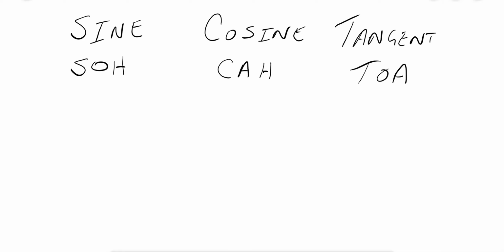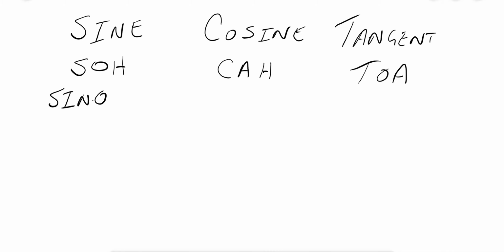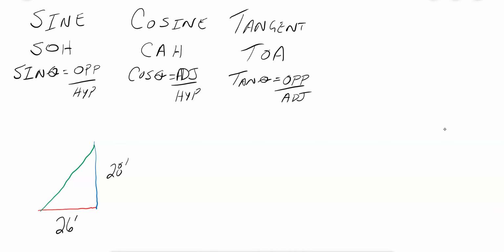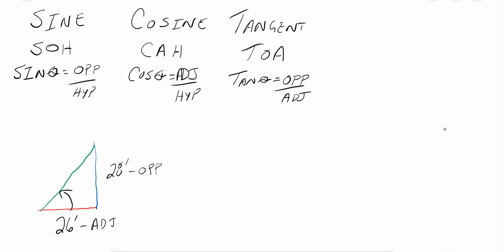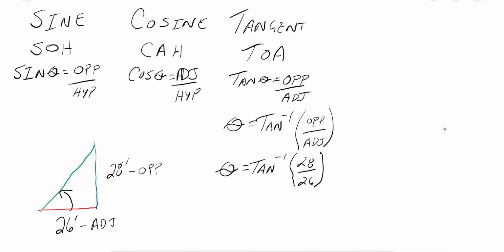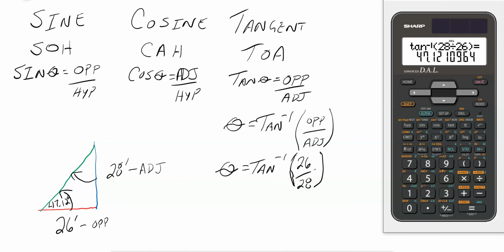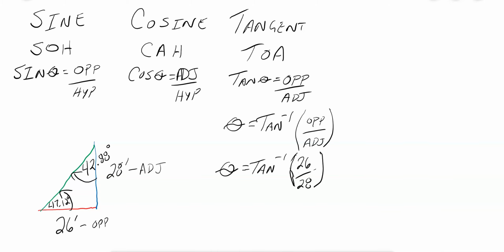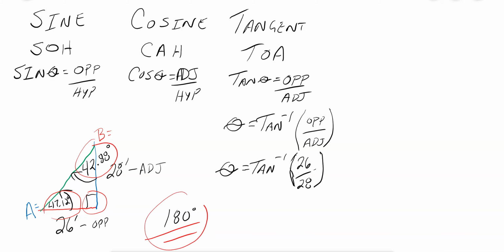Tangent - Trigonometric Functions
Apprentice Electrician Technical Training